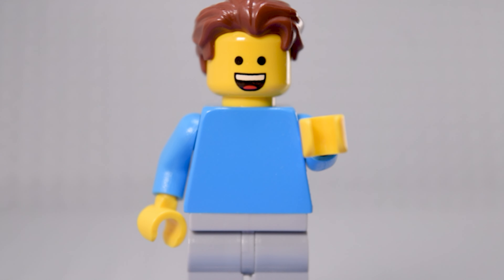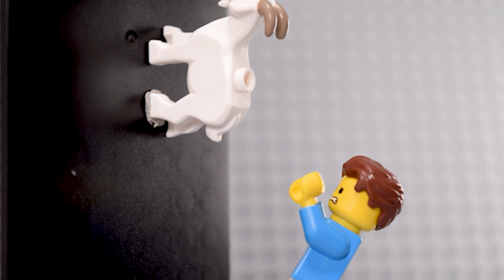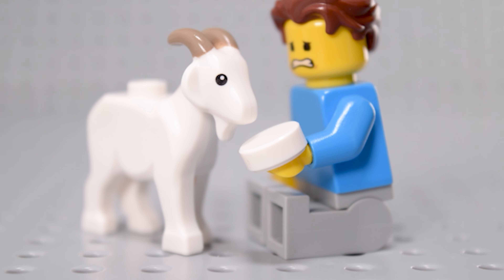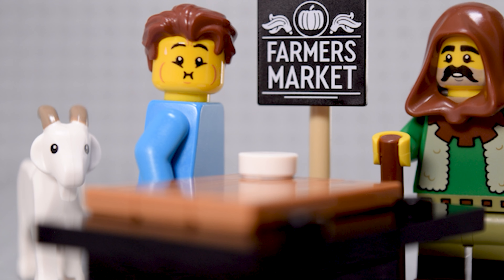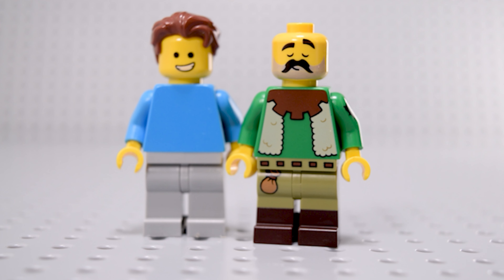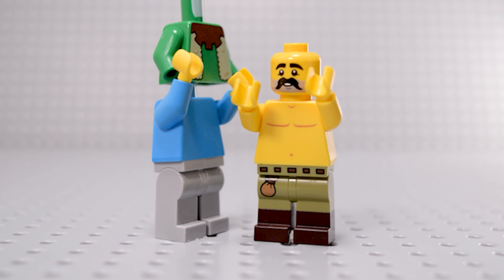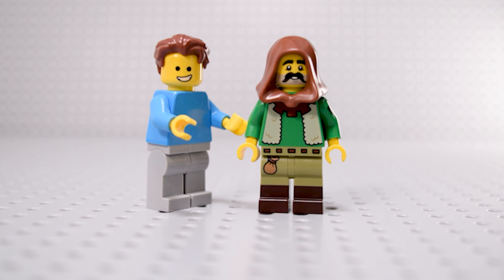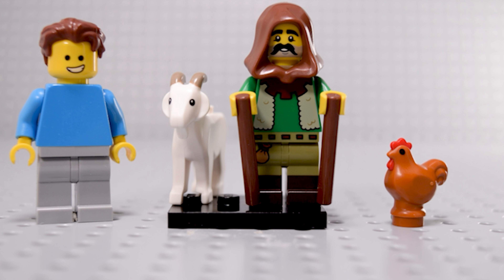CMF Series 25 Review: Unveiling 2024's GOAT LEGO Minifigure!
Get ready for a hilariously entertaining LEGO stop motion review featuring the brand-new, LEGO Series 25 CMF Goatherder and his exclusive, mischievous LEGO goat.

Watch as the goat's playful antics are hilariously highlighted, bringing a whole new level of fun to this unique and charming set. It's a witty, brick-by-brick critique that's sure to entertain!